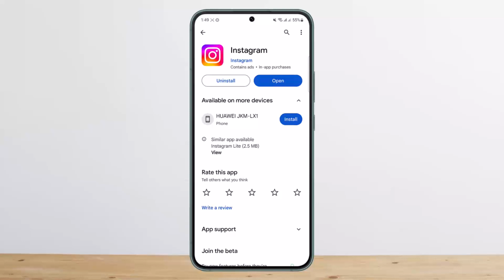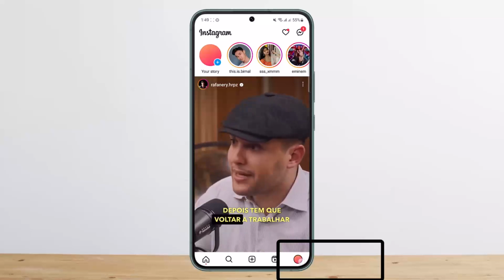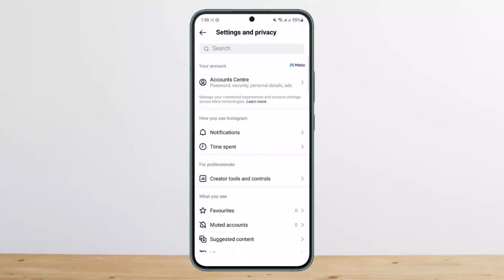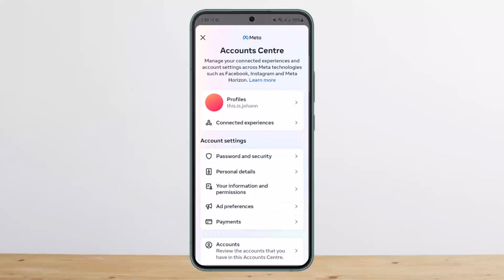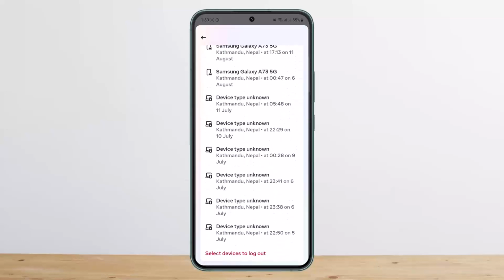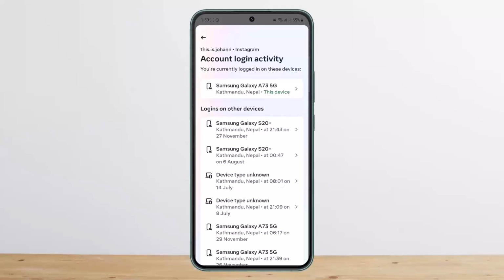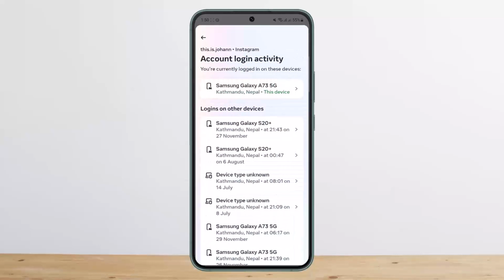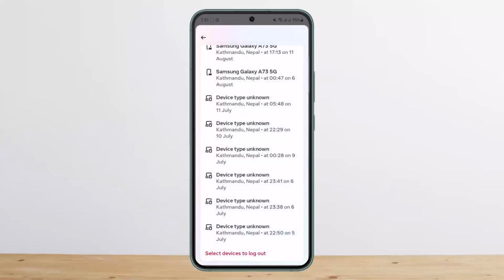How To Remove Instagram Account From Another Phone !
In this tutorial video, I will simply show you how to remove Instagram account from another phone. So just make sure to watch this video till the end.

~ Video Chapters:
0:00 Introduction
0:15 Remove Ig Acc From Another Phone
1:26 Outro